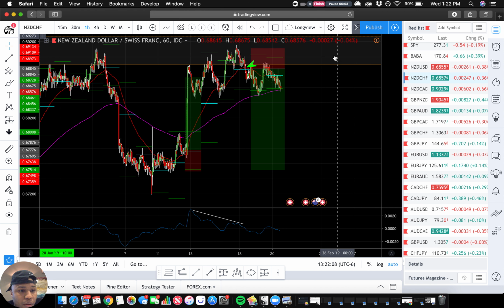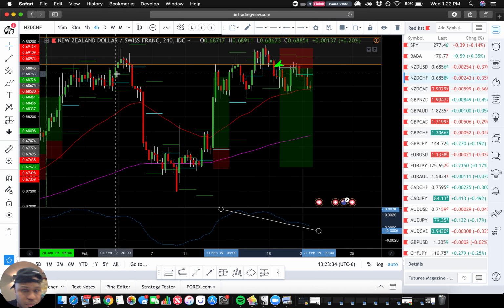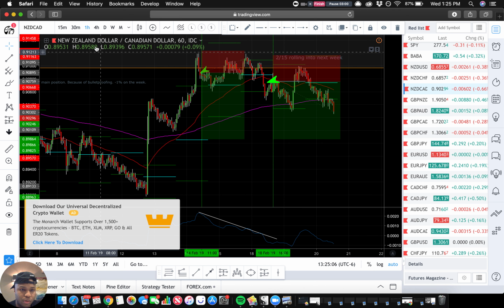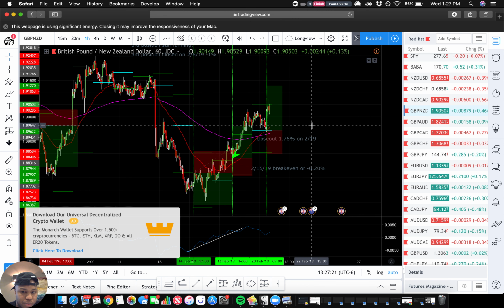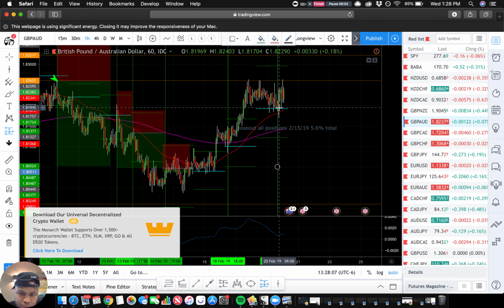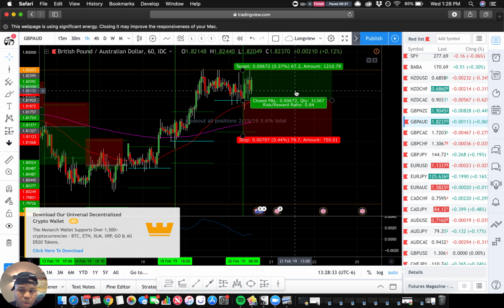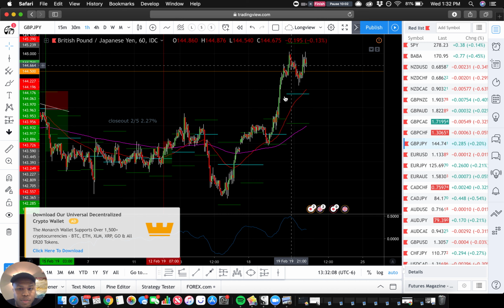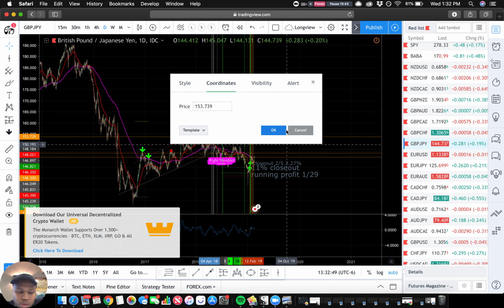Forex Charts NZD & GBP Newsense Trading (2/20/19)